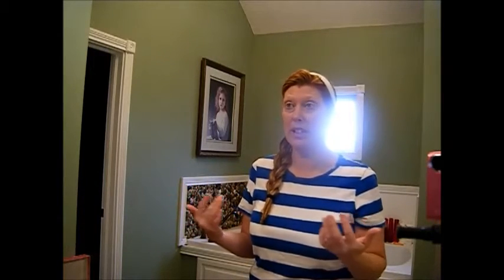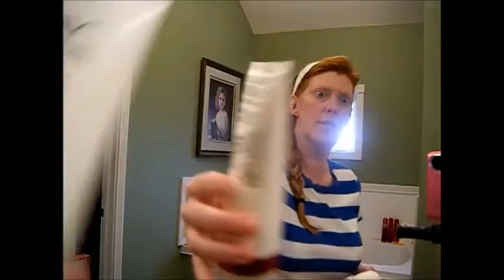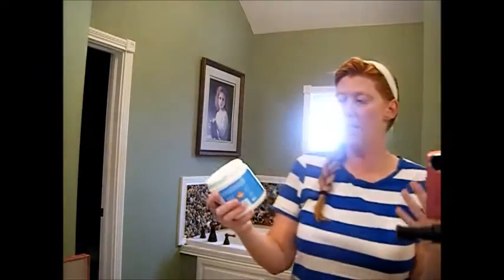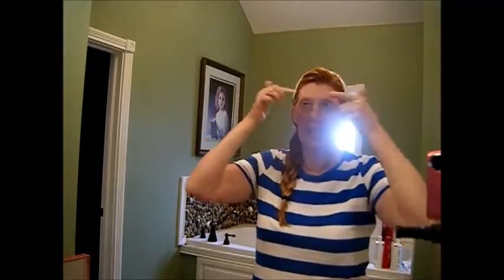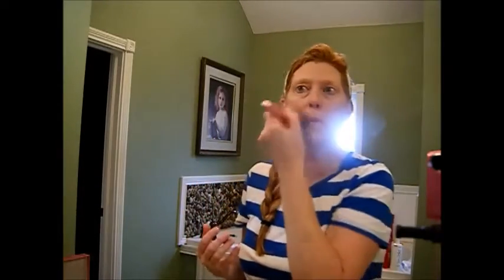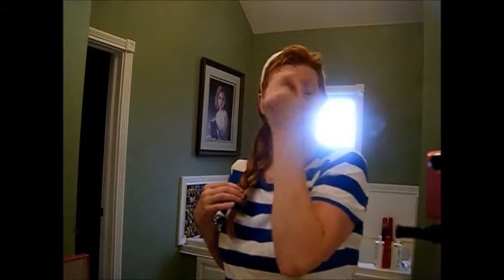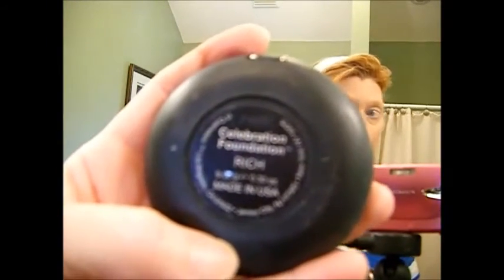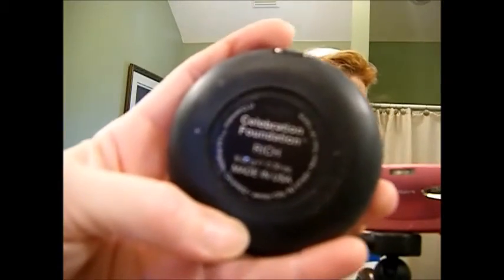Summer Makeup Tutorial for Older Fair-Skinned Women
This is a fun summer makeup tutorial for older women's skin-types. Fresh and a bit bronzy for the beach or just a lazy day driving in the Rv around shopping. I love this fresh look. Enjoy!